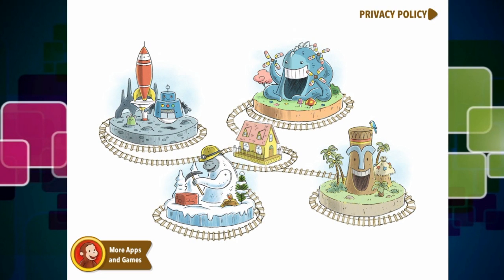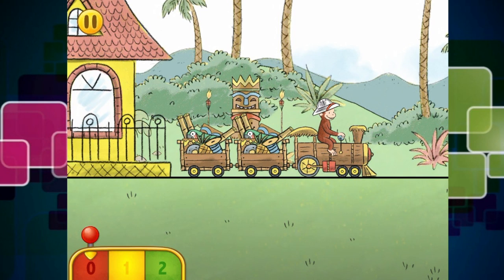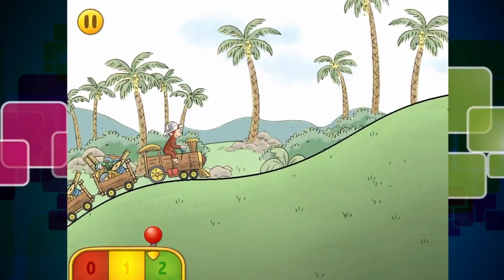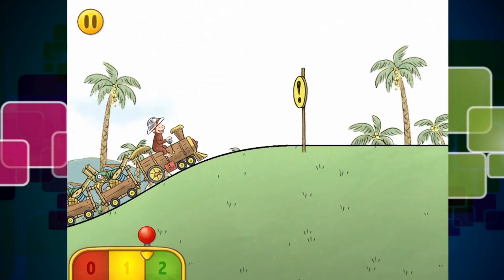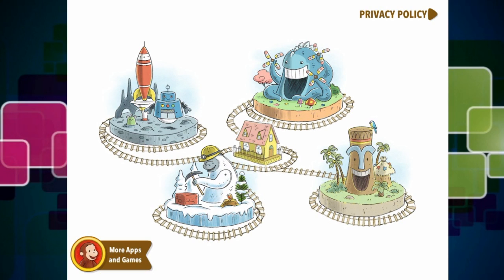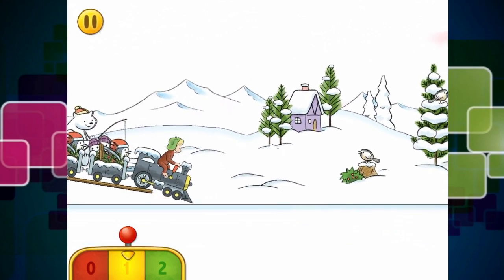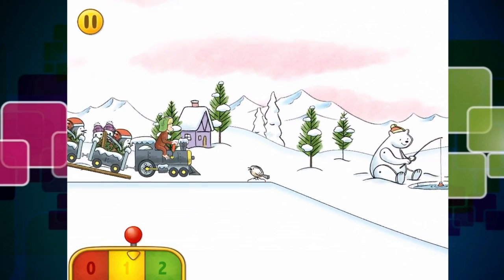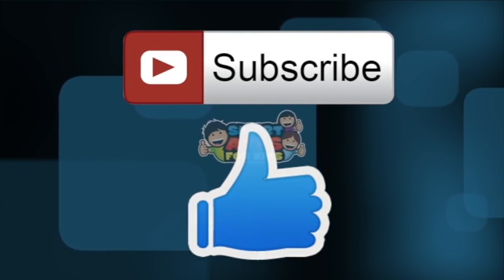Curious George Train Adventures - best app videos for kids - Philip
Join Curious George on a fun Tiki-themed amusement park adventure! Help Curious George and the Man with the Yellow Hat drive the train to its final destination without dropping the construction materials.

Your child can:
- Drive the train through 10 exciting and challenging levels in the Tiki Adventure Amusement Park
- Unlock a new level after each successful completion
- Solve puzzles while learning about STEM-based concepts like speed, raising bridges, opening gates and navigating obstacles
- Enjoy celebratory animations with George
- Earn star rewards for completing levels

The Curious George Train Adventures app can also help kids:
- Develop and practice essential skills in science, technology, engineering and math (STEM)
- Build upon their natural tendency to explore, discover, question, experiment and build
- Establish a foundation in areas like self-regulation, following directions, perseverance and working memory

Plus, get more playful challenges with three additional worlds: Frosty Wonderland, Zany Meadows and Space Spectacular. Each world has 10 levels. Purchase all three worlds for one bundled low price.